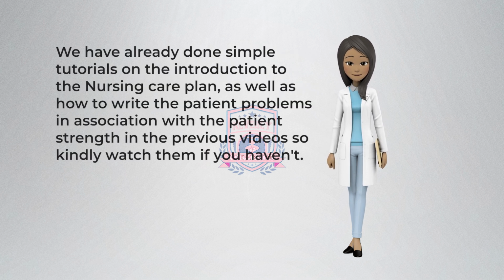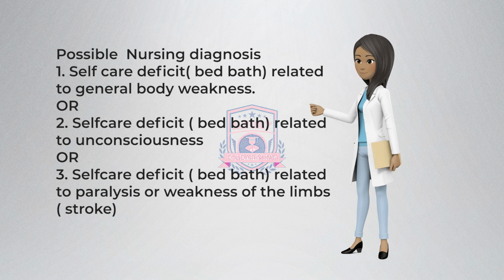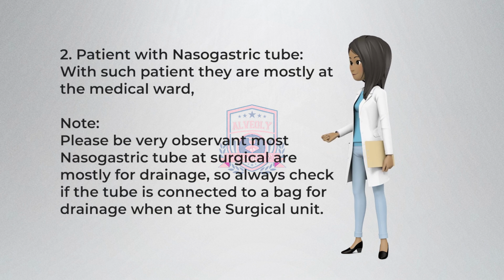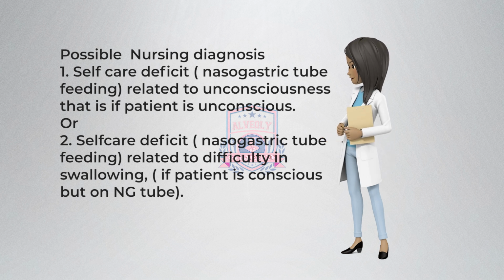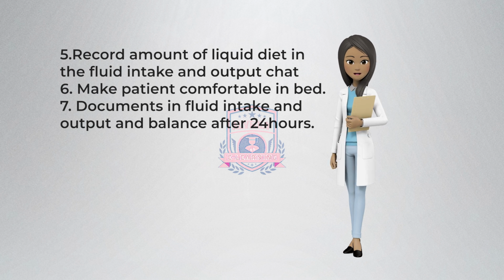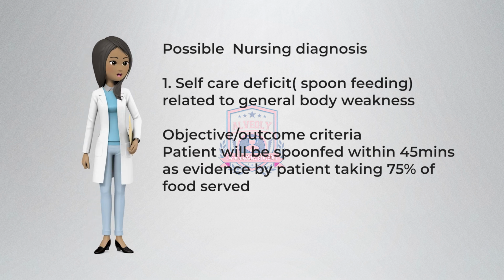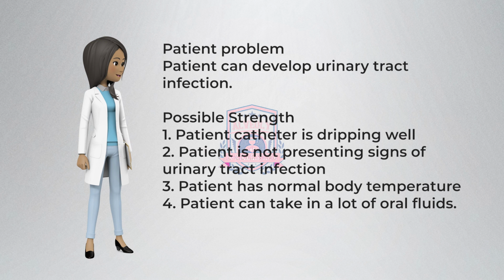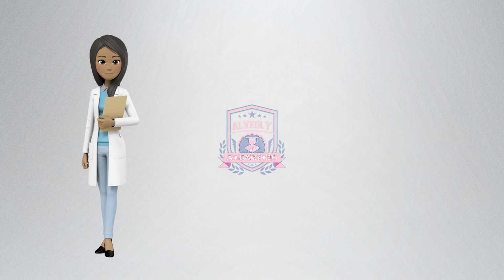( CH3 )Exampls of Patient problem, strength and nursing diagnosis made easy for Practical Exams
Exampls of Patient problem, strength and nursing diagnosis made easy for Practical Exams by Alveoly E-learnin ( CH3)